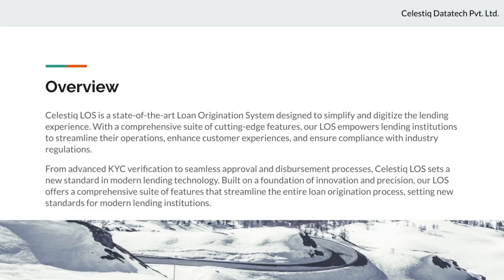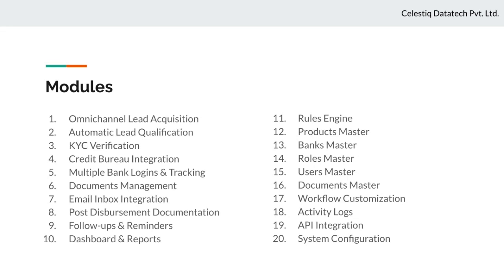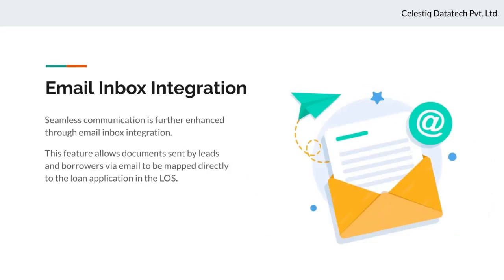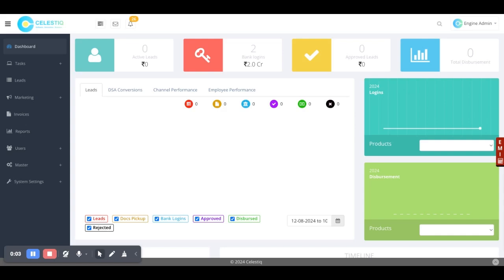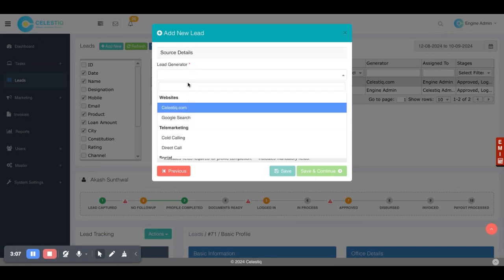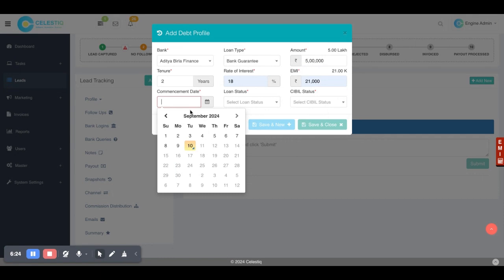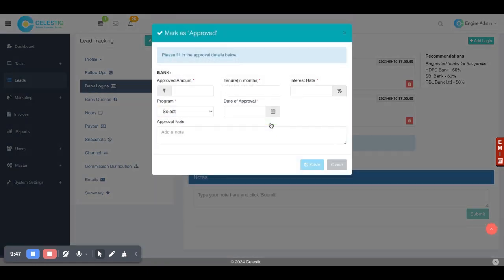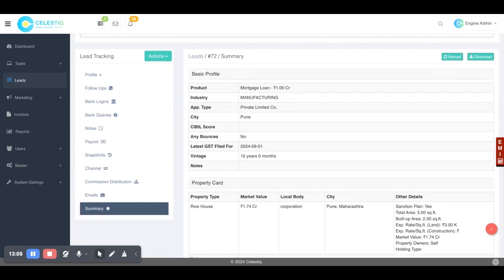Celestiq LOS - Introduction & Demo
Celestiq LOS is a state-of-the-art Loan Origination System designed to simplify and digitize the lending experience. With a comprehensive suite of cutting-edge features, our LOS empowers lending institutions to streamline their operations, enhance customer experiences, and ensure compliance with industry regulations.
From advanced KYC verification to seamless approval and disbursement processes, Celestiq LOS sets a new standard in modern lending technology. Built on a foundation of innovation and precision, our LOS offers a comprehensive suite of features that streamline the entire loan origination process, setting new standards for modern lending institutions.